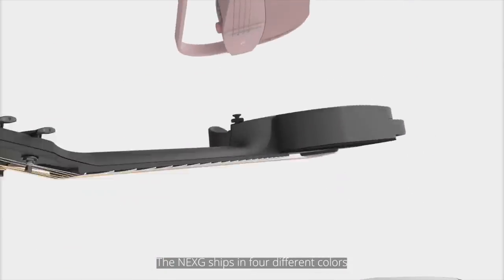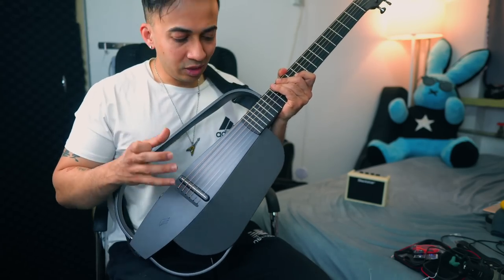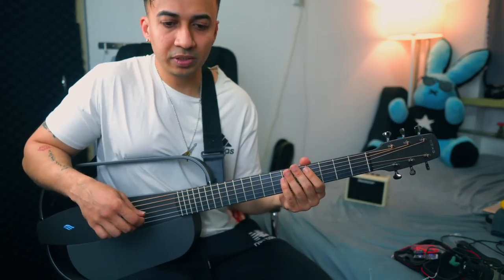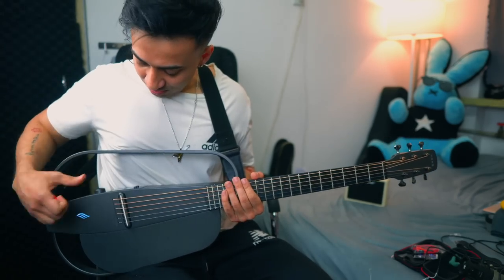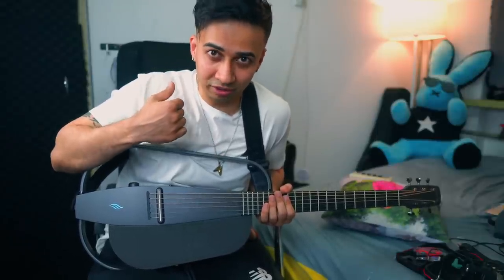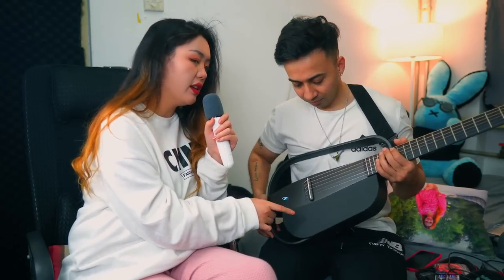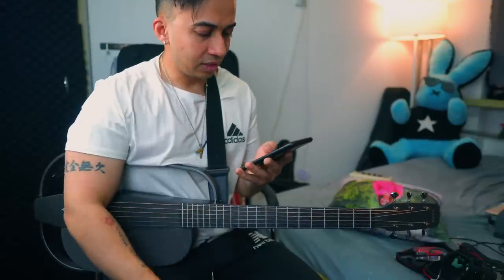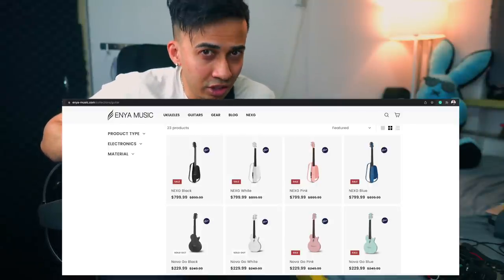Acoustic Guitar with Speakers and Microphone? 🧐 Enya Next G@enyamusicglobal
If you have any questions please drop a comment and  Enya will reply back to you. You can also

Time Stamp:
0:00 - 1:15 Enya Next G Advertisement
1:43 - 3:12 Talking about the guitar
3:28 - 7:24 Guitar Demonstration
7:46 - 12:13 Checking the Microphone with my wife
12:12 - 13:31 Enya App Features
13:47 - 14:55 Availability and who can buy the guitar
15:31 - 15:49 Original price of the guitar in China